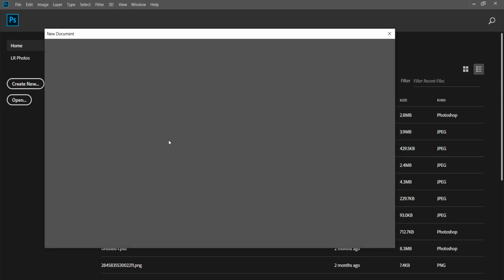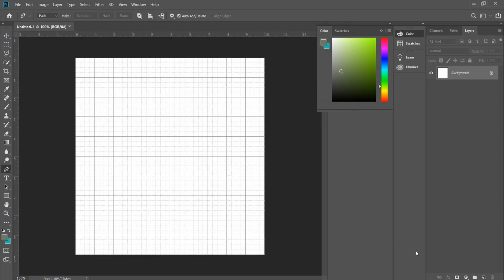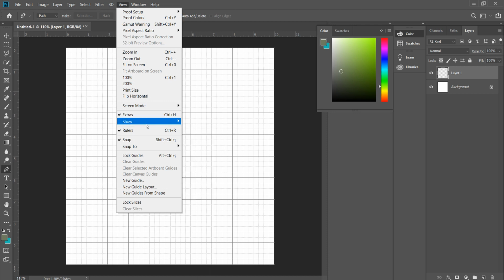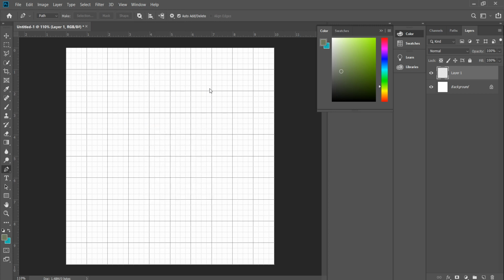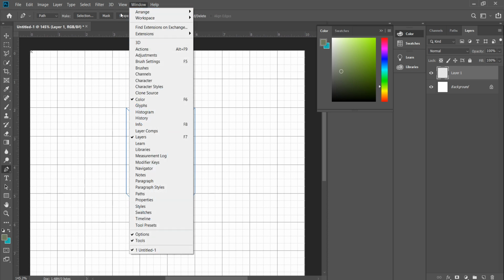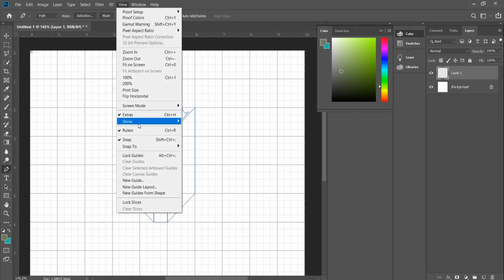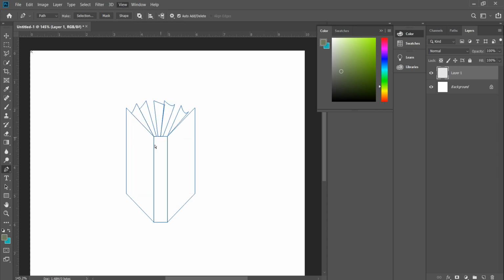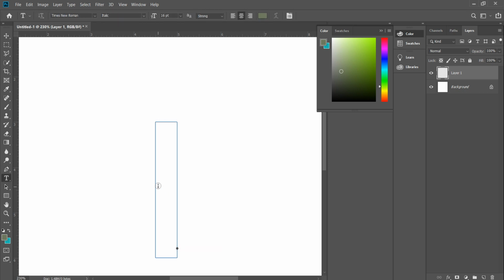Learn how to draw a book in ADOBE PHOTOSHOP CC with me (fast, easy)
Learn how to draw a book in adobe photoshop with me  fast, easy
របៀបគូរ សៀវភៅក្នុង  adobe photoshop cc
+In this drawing we use: pen tool
How to use Pen tool in adobe photoshop cc